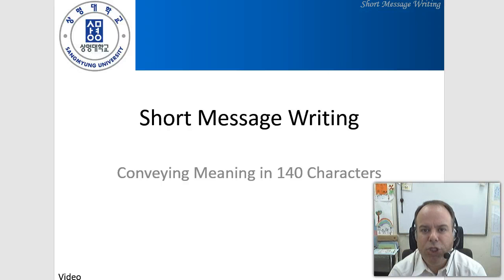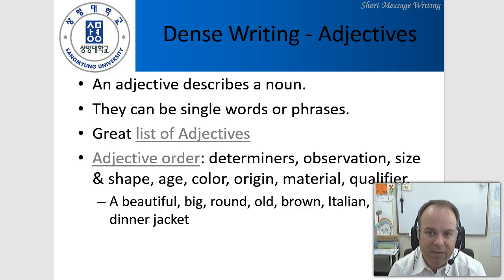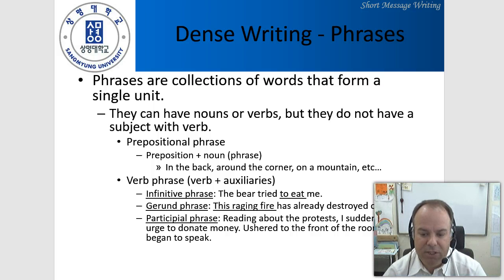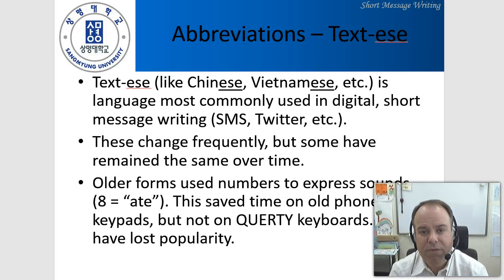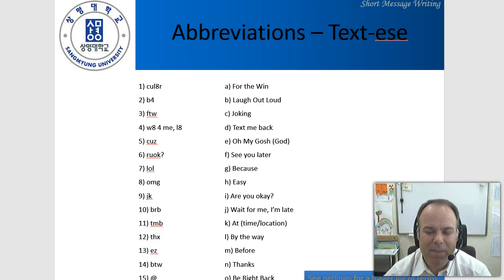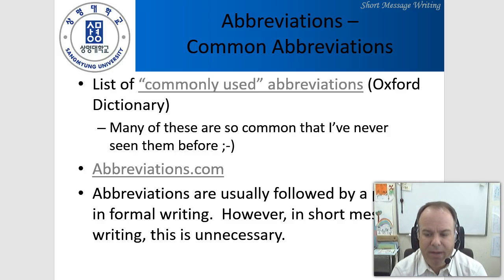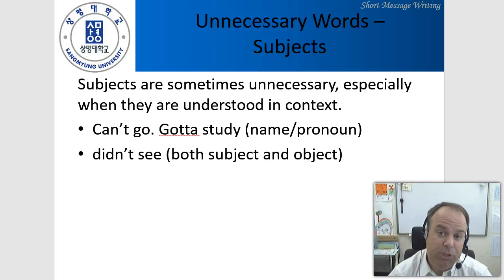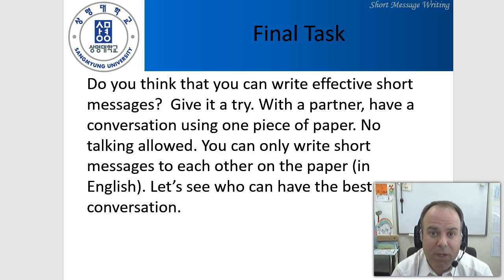Short Message Writing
This lecture is for Daniel Craig's SMU writing classes. It should be used in conjunction with the relevant PowerPoint on the class website, and it should be viewed prior to our class on the topic.